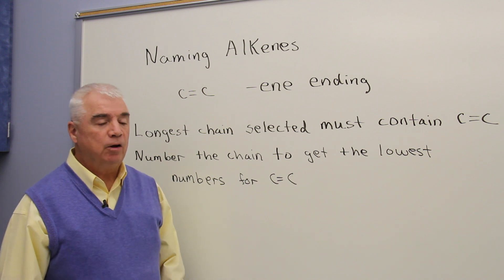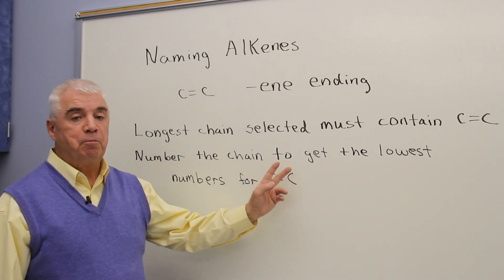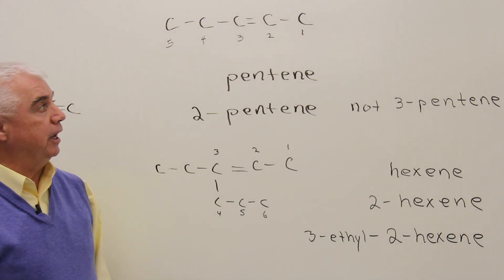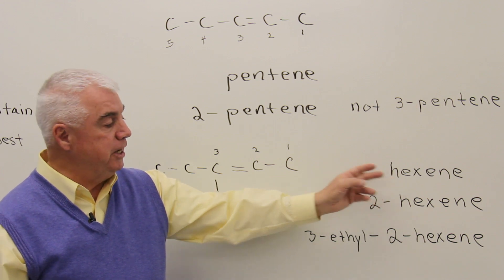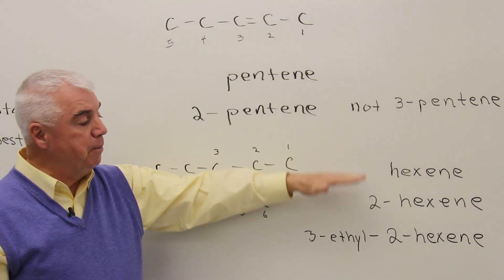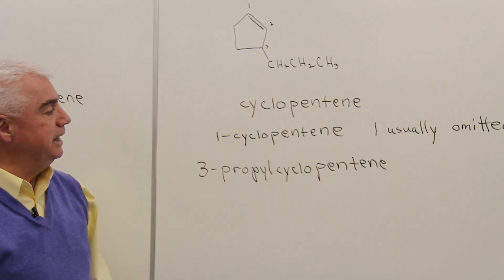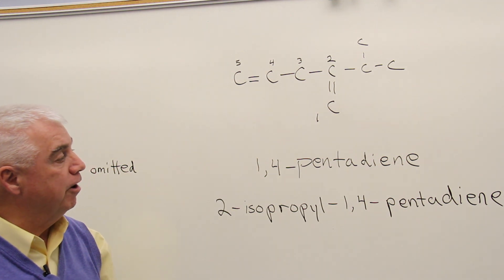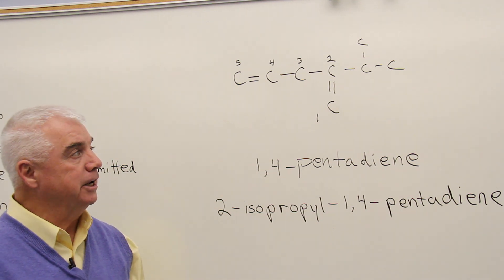Naming Alkenes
In this video tutorial on naming alkenes, we explore the essential principles of organic chemistry and provide a clear, step-by-step guide to naming alkenes according to the IUPAC nomenclature system. Alkenes, which contain a double bond between carbon atoms, are fundamental compounds in both organic chemistry and daily life. Whether you're a chemistry student preparing for exams or a parent helping with home schooling, this tutorial will help you master the process of naming alkenes with confidence.

We cover the key concepts of alkene nomenclature, including identifying the longest carbon chain, determining the position of the double bond, and using appropriate prefixes and suffixes. Learn how to handle cis-trans isomerism and the rules for naming substituted alkenes. This video is ideal for students looking to gain a thorough understanding of alkenes, their structures, and naming conventions.

By the end of this tutorial, you’ll be able to easily name any alkene, no matter how complex.